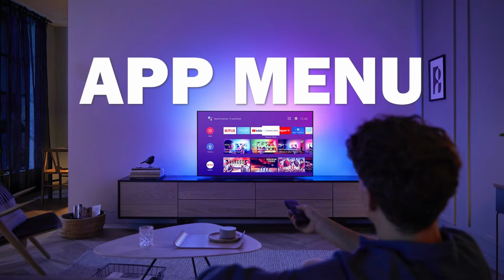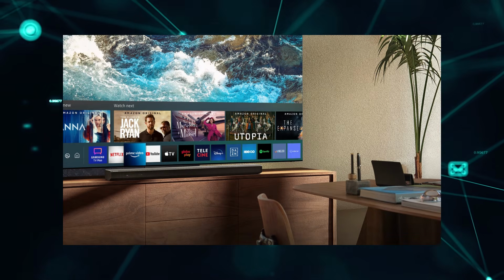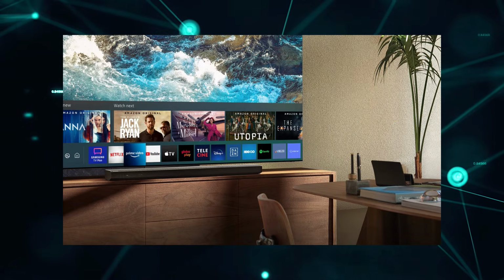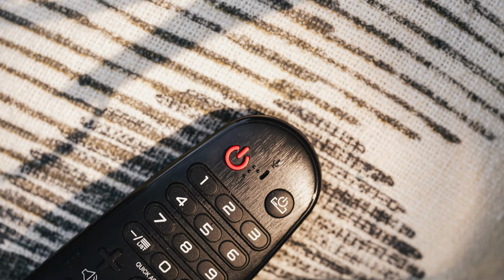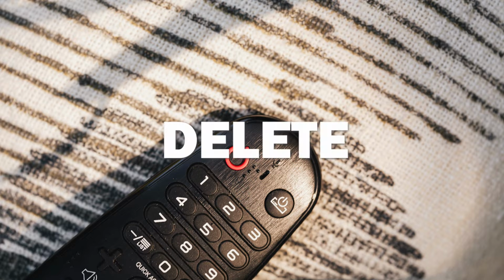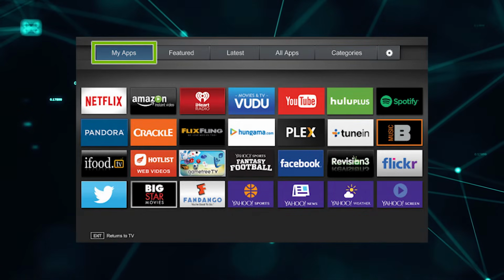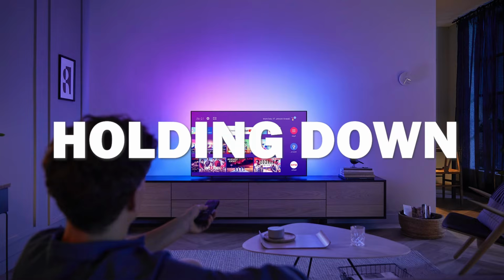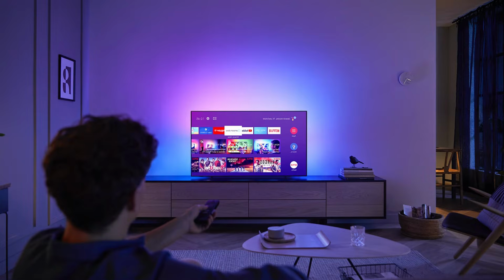How To Delete Apps on a Smart TV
Need to free up space or get rid of unwanted apps on your Smart TV? In this quick tutorial, I'll show you step-by-step how to delete apps from your Samsung Smart TV. It's simple, easy, and helps keep your TV running smoothly. Watch now to learn how!